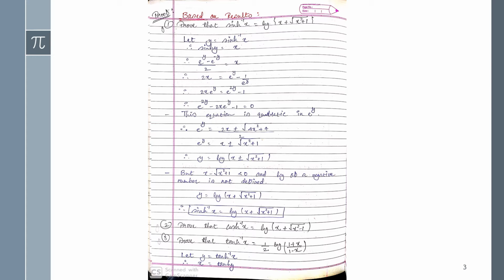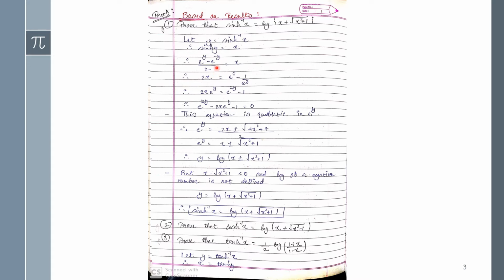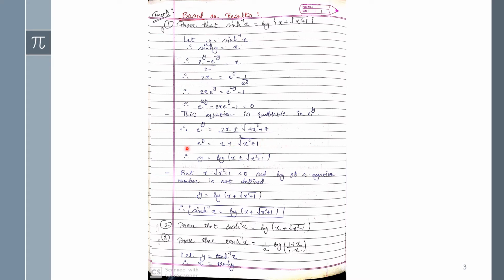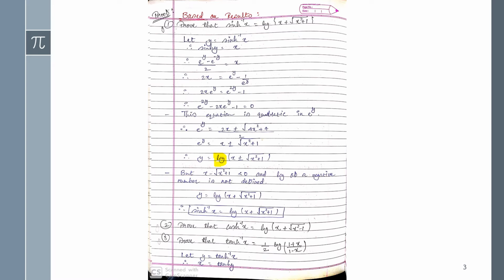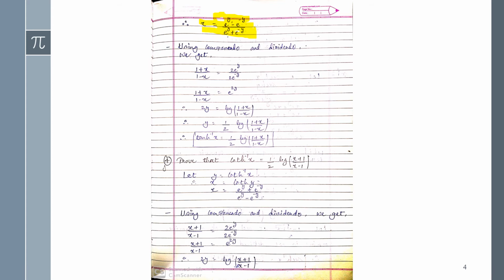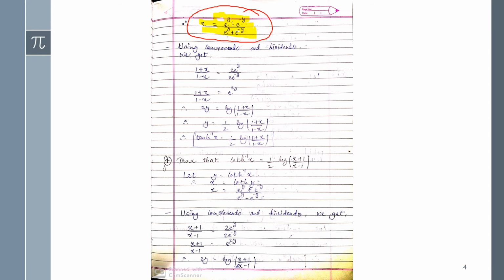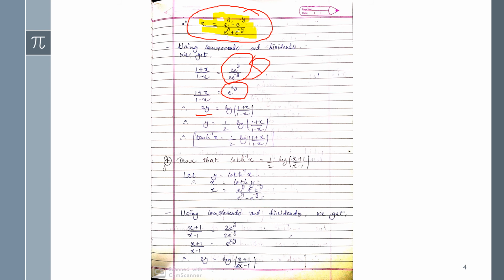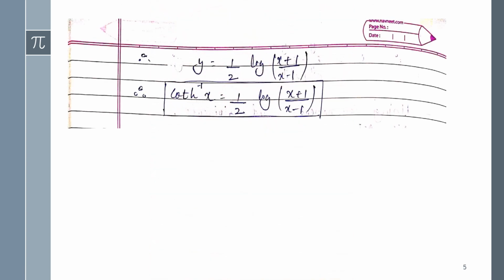CVPDE_Lecture#22_Unit-1